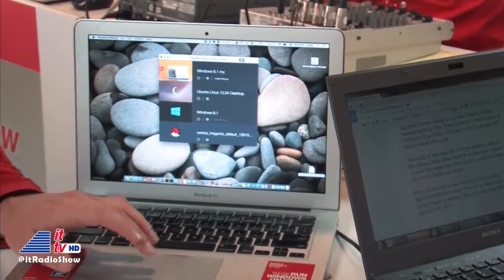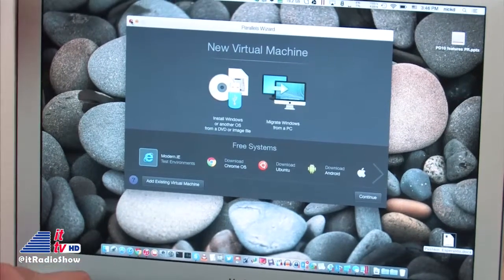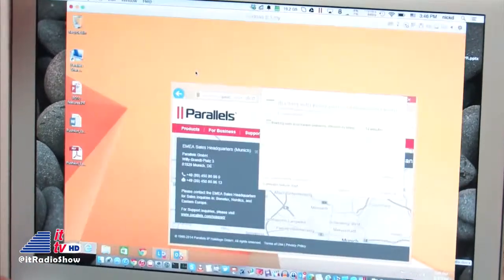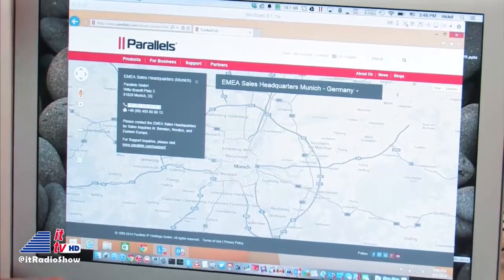IFA 2014: Parallels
"Into Tomorrow" is Berlin, Germany, covering IFA 2014. Dave talks to Nick Dubrovolskiy from Parallels about Parallels Desktop and Parallels Access – which allows controlling computers from Android and iOS devices.